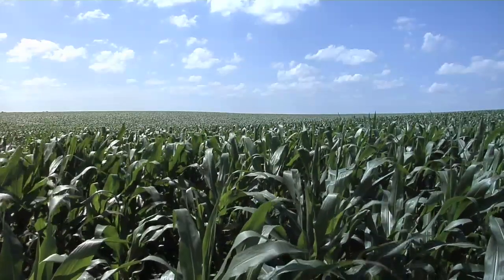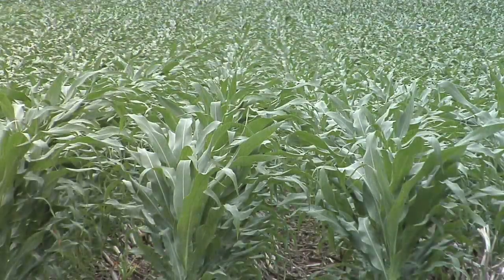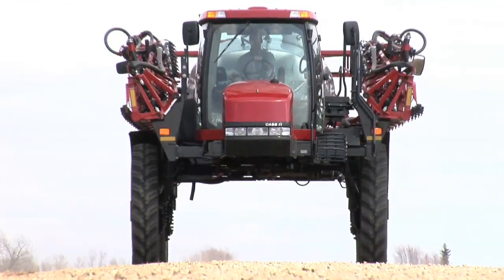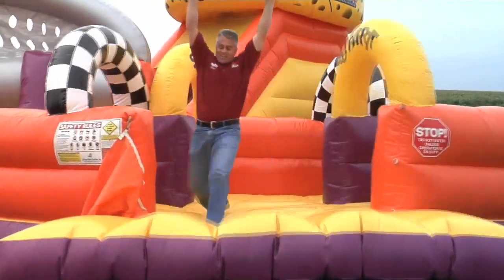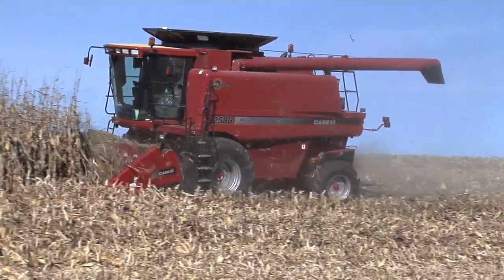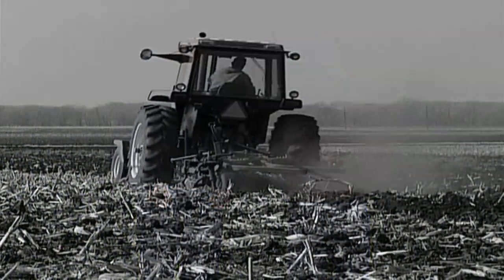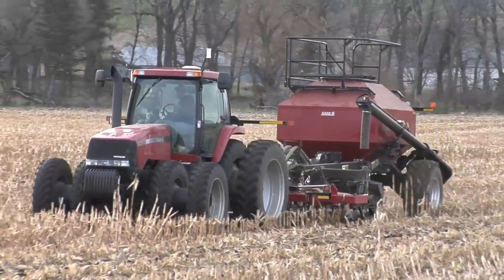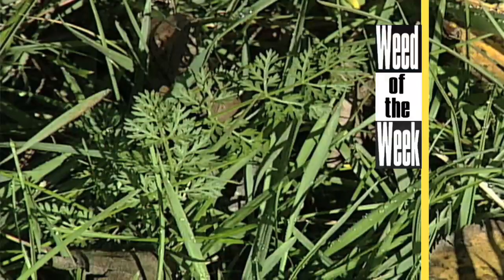Farm Basics: Field Day 2009 (From Ag PhD #587 7/5/09)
Join Brian & Darren in Baltic, SD July 17th for the Ag PhD Field Day. for details.